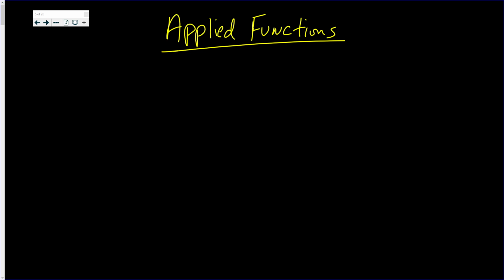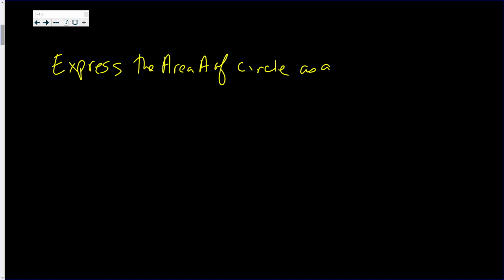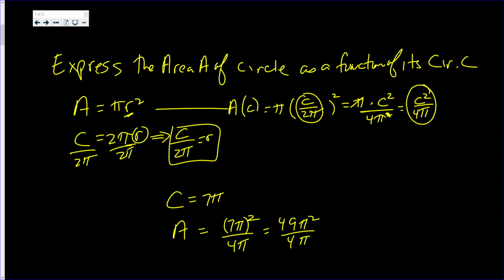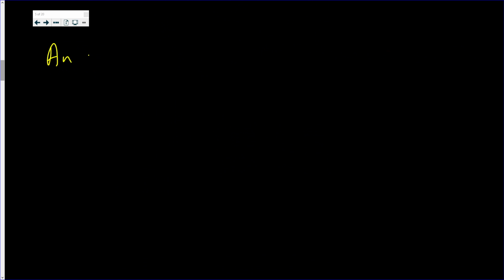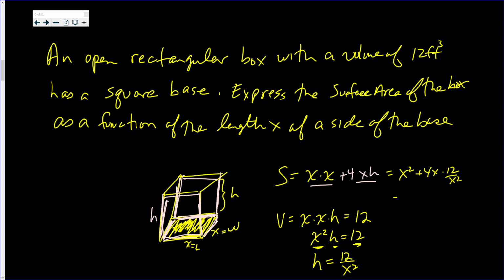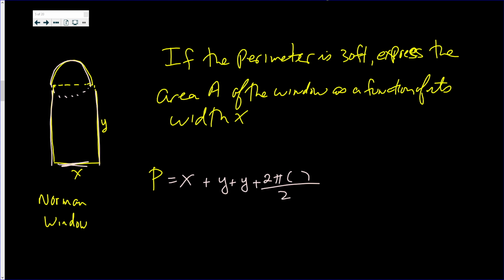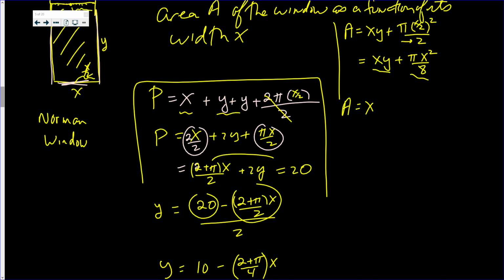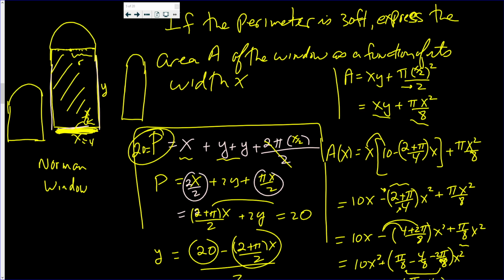3 Applied Functions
Applied Functions. applied